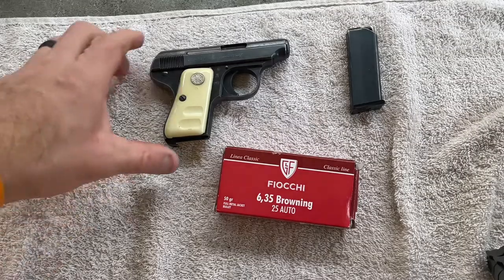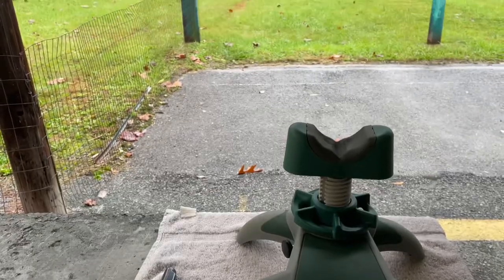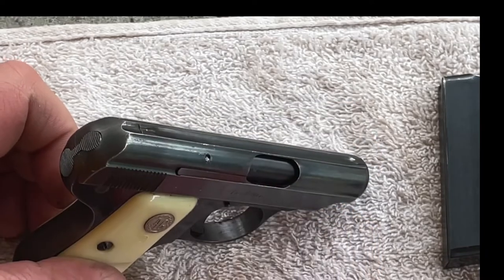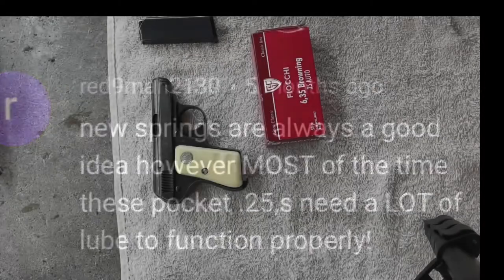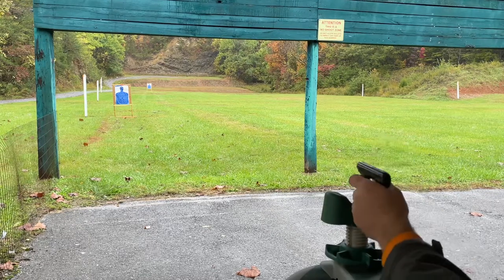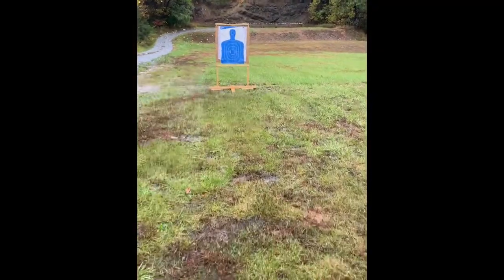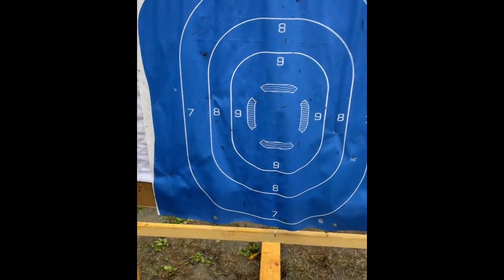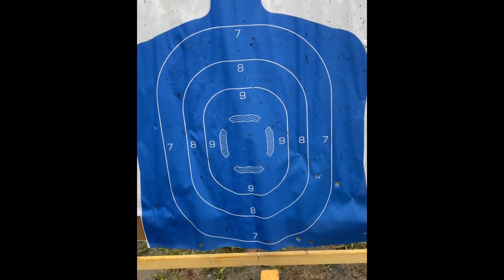25 Auto Galesi Brescia Shooting at 100 Yards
My 25 Auto Galesi Brescia attempting to hit a target at 100 yards. I started with a few warm-up shots at 25 and I really wanted to see if I could hit the long distance target with such a tiny weapon.

I am not a qualified gunsmith or expert pistol marksman. I am simply sharing some experience.

5. Firearm Grease at Academy

6. Caldwell shooting rest on Amazon

7. Music Credit: Buddha by Kontekst